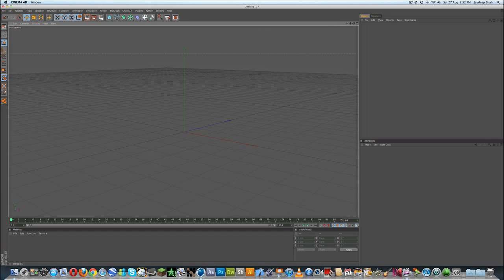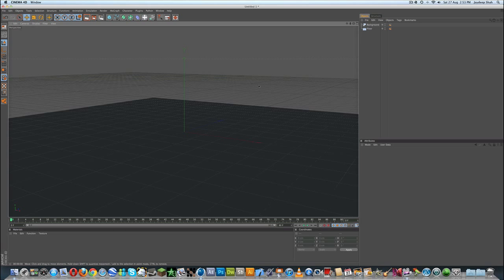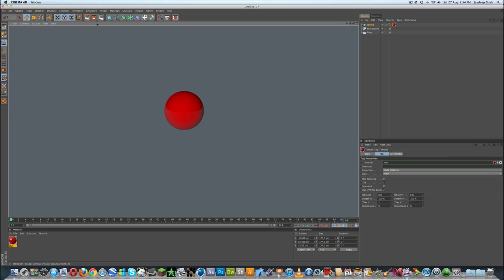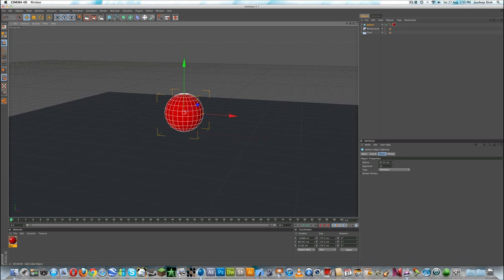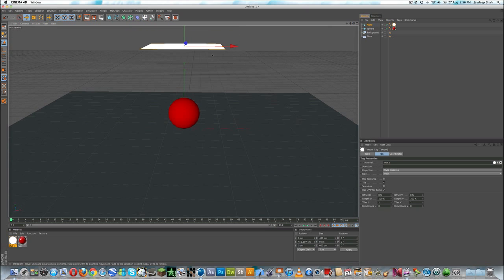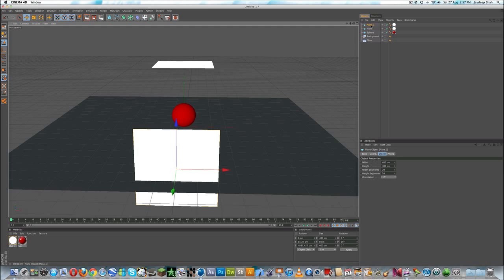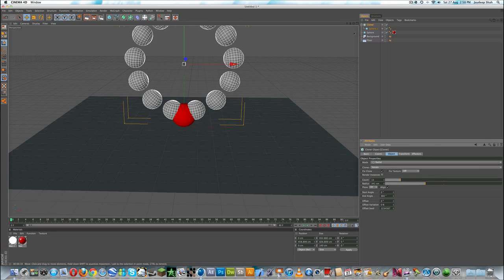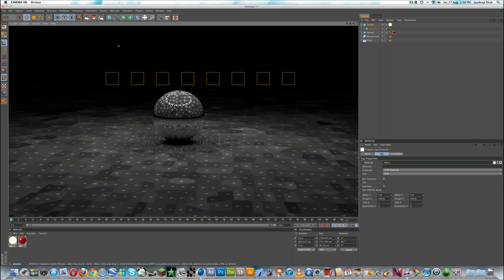Cinema 4D r12 Tutorial: Lighting Setup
A nice tutorial on creating surround & studio lighting in cinema 4D. Tips here to help imitate GSG light kit pro.